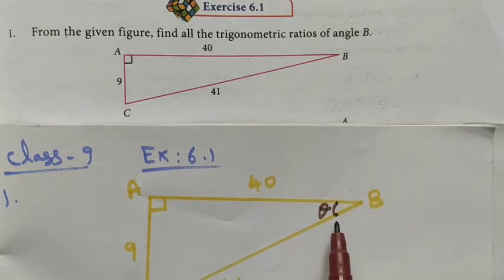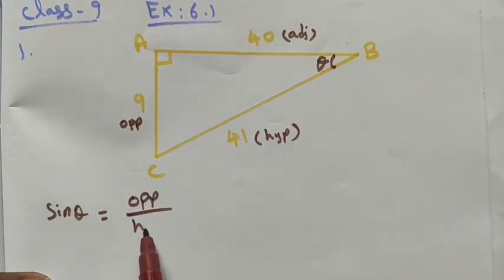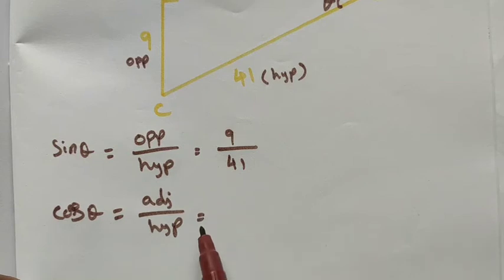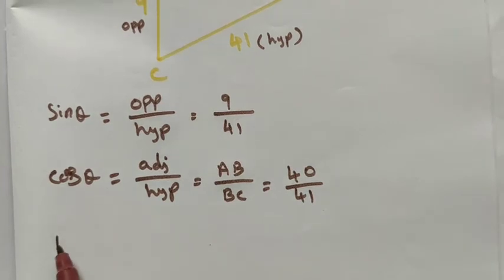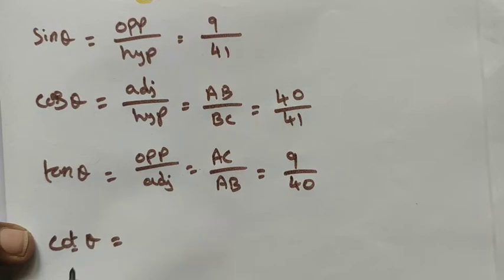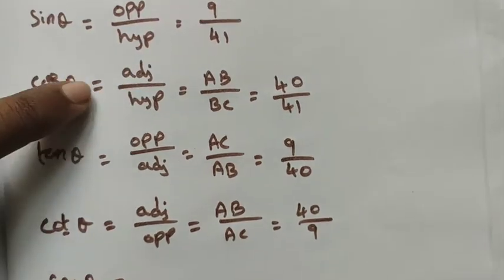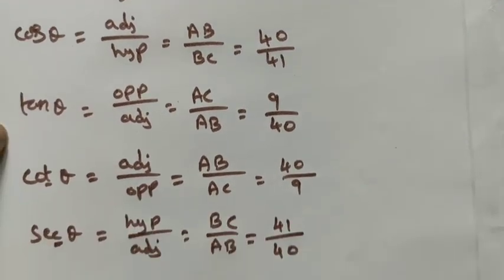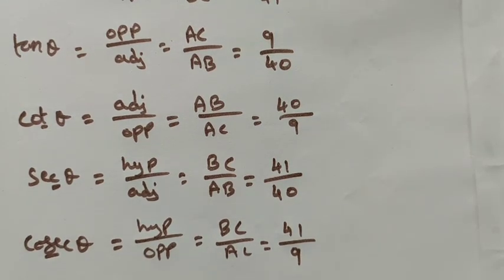TN Class-9 Maths Chapter-6 Ex: 6.1 Q.no: 1